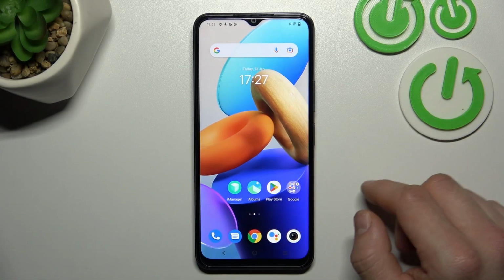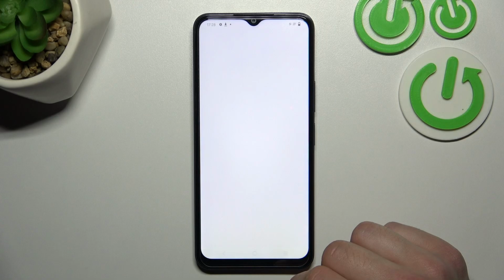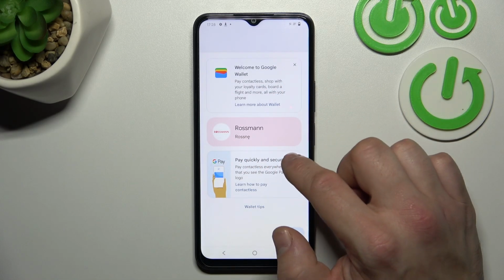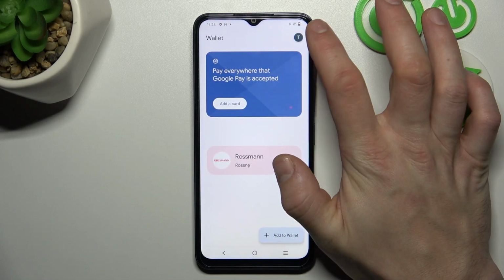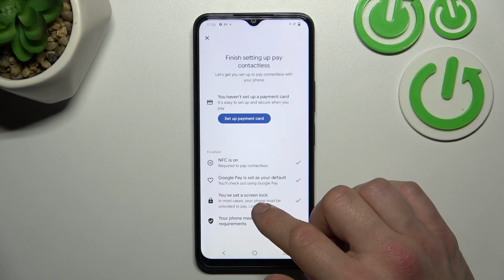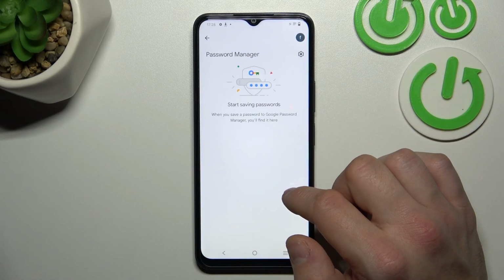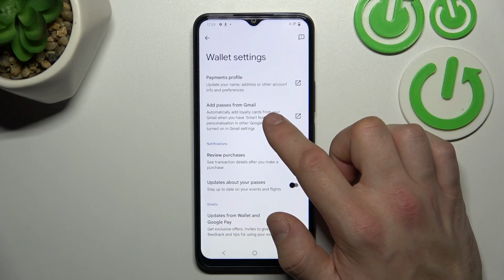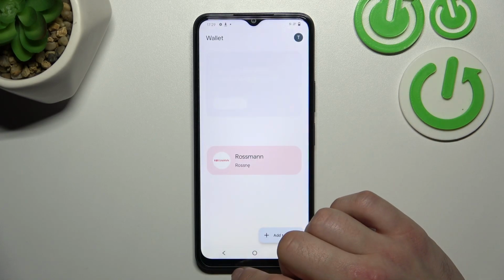How to Manage Google Pay Options & Settings on the VIVO Y22S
Learn more about the VIVO Y22S:
This detailed and very useful video has been recorded and brought to your attention with the goal of demonstrating how you can set up and start using the Google Pay wallet tool on your VIVO Y22S smartphone thus being able to further use contactless payments. Thereby, we gladly encourage you to view this video and learn everything you need to know about configuring the GPay wallet settings on the VIVO Y22S mobile device.

How to change the Google Pay preferences on the VIVO Y22S? How to set up a GPay wallet on the VIVO Y22S? How to configure the Google wallet settings on the VIVO Y22S? How to start using Google Pay on the VIVO Y22S? How to use the VIVO Y22S device for contactless payments on the VIVO Y22S?